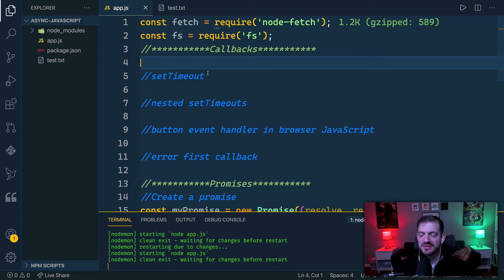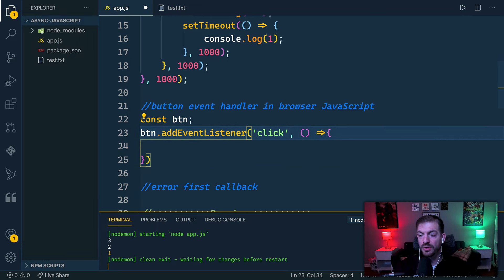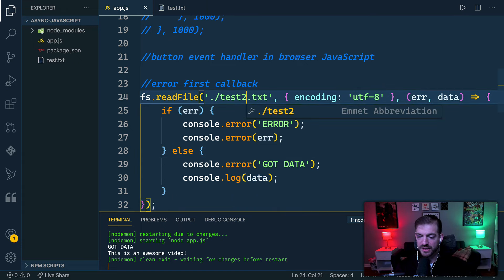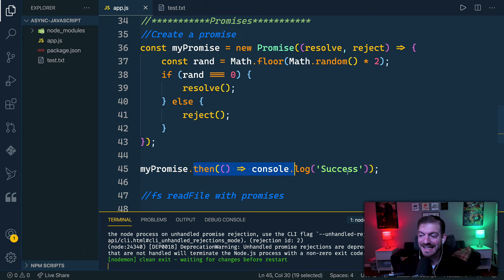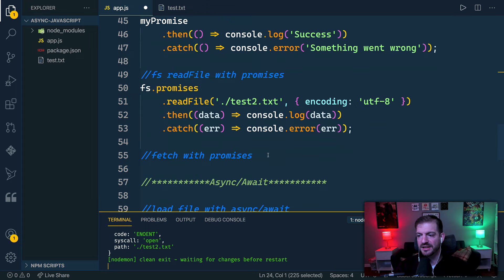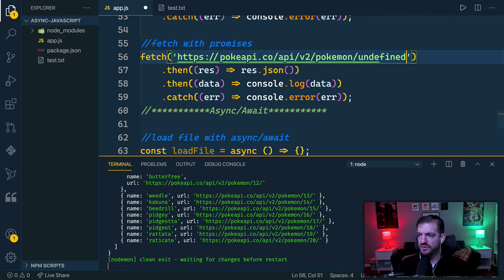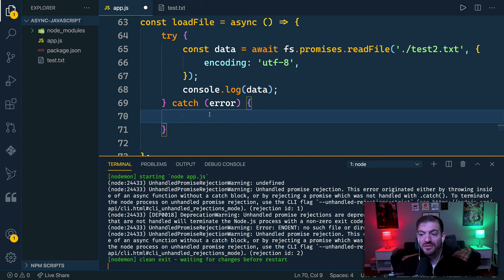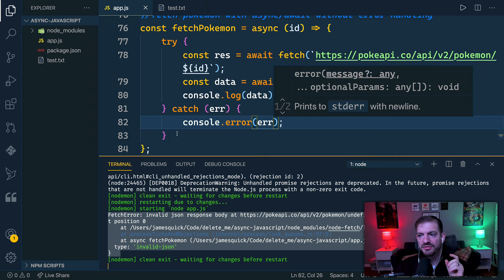Asynchronous JavaScript in ~10 Minutes - Callbacks, Promises, and Async/Await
The asynchronous nature of JavaScript to understanding the language. You'll find the use of callbacks, promises, and async/await in code that you write every day as a JavaScript developer. In this JavaScript tutorial, you'll learn about all three in about 10 minutes.

00:00 - Intro
01:15  - Callbacks
03:20 - Error First Callback
05:00 - Promises
10:00 - Async/Await